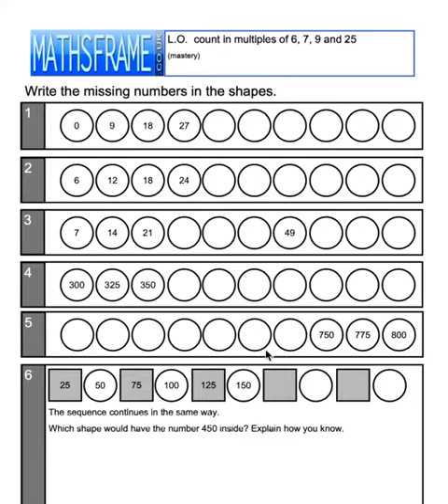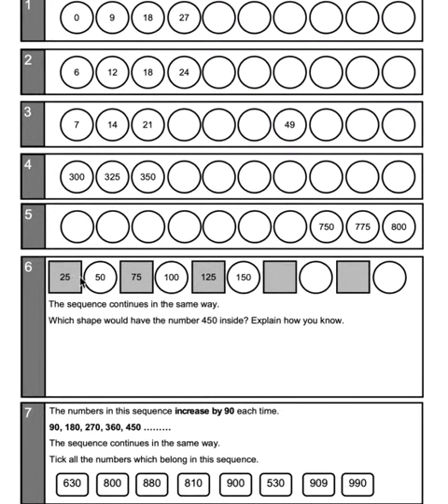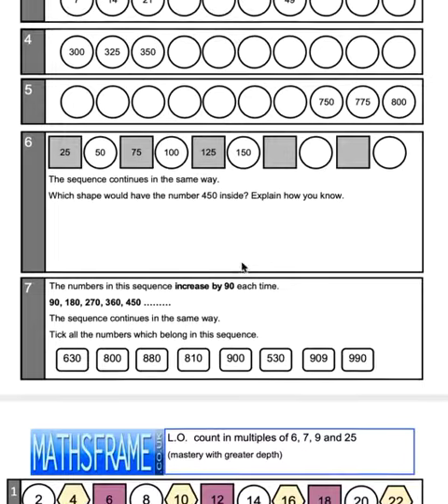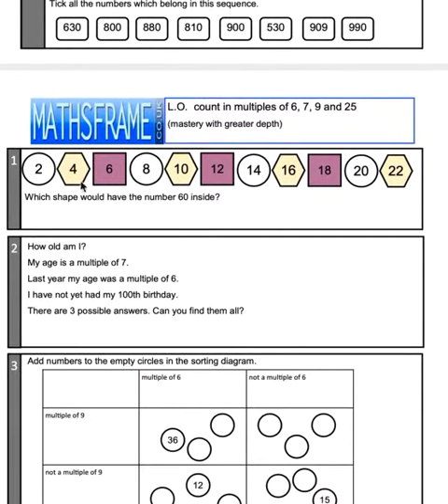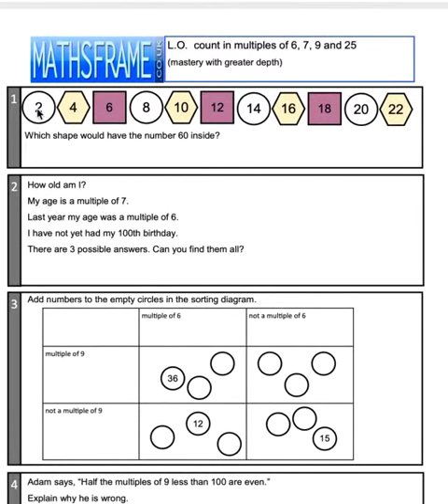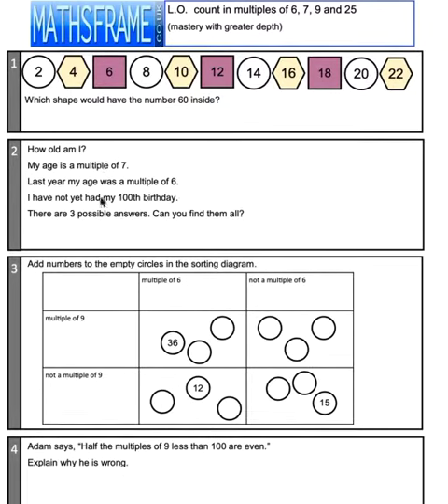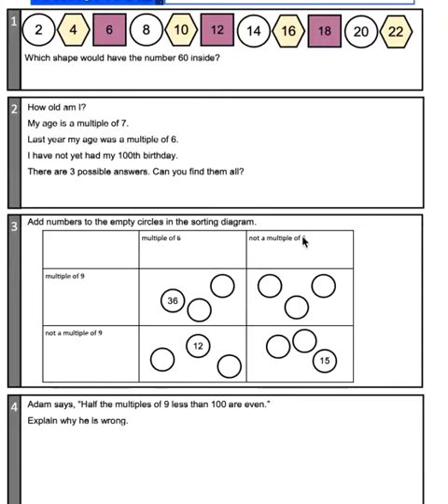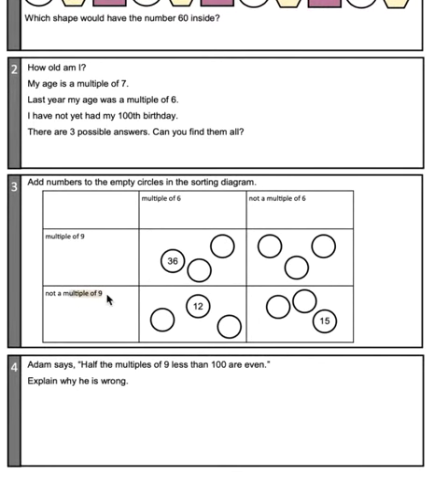Times tables sheet priming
Explain action of the 6, 7 and 9s sheet